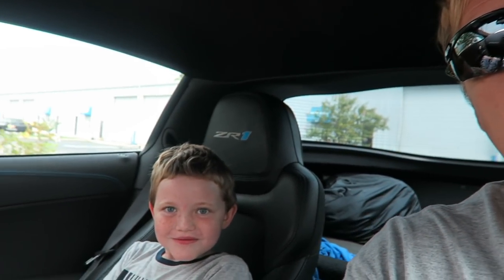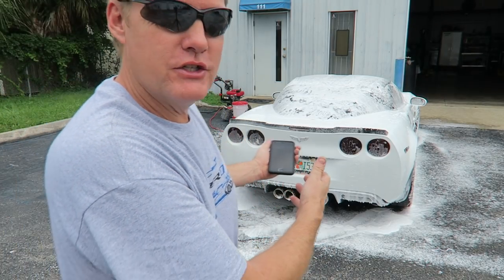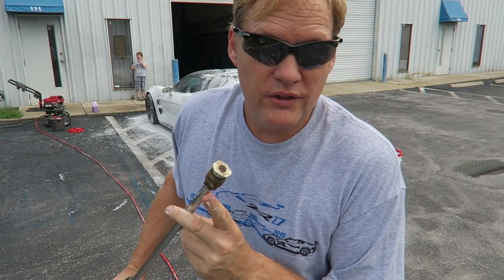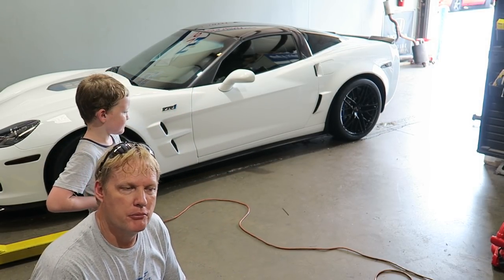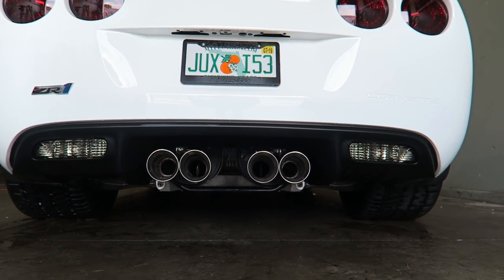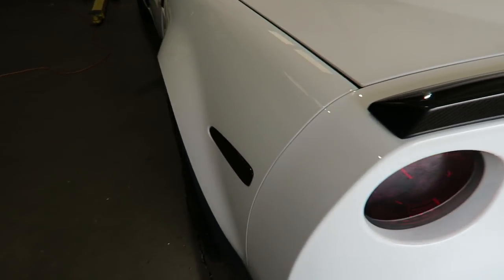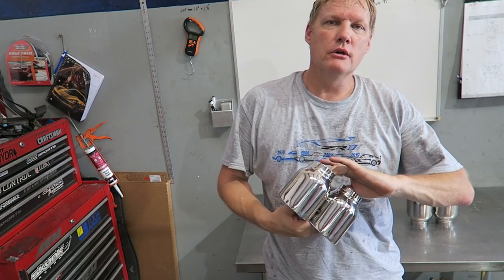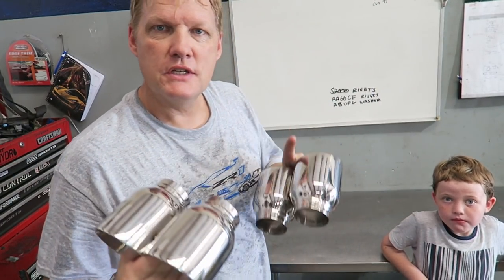How I take care of my ZR1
I got a little time to wash my car and talk about the exhaust tips.

I'm super happy with the new larger tips, they really fit the cars look better. Plus they sound more aggressive.

These tips are ready for sale, we currently have about 5 sets in stock.